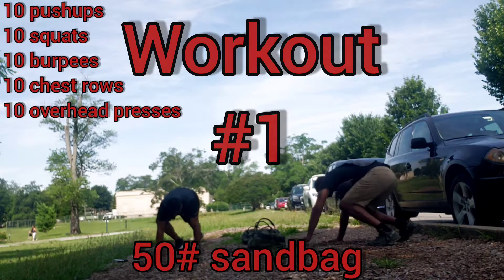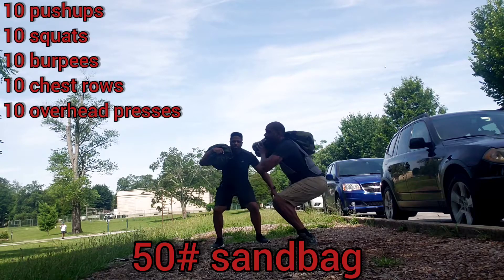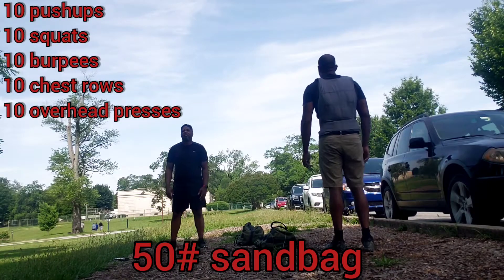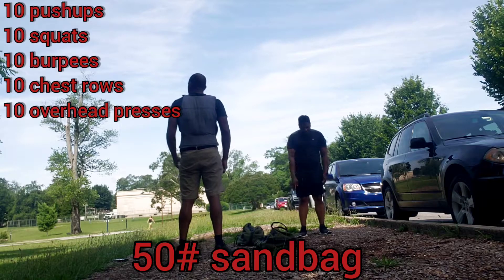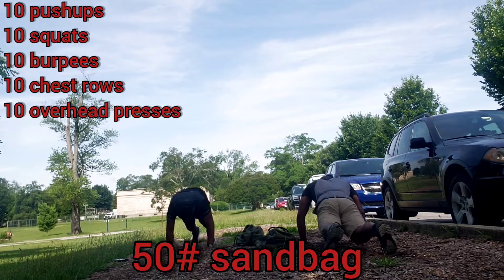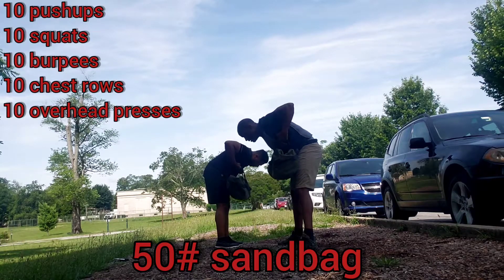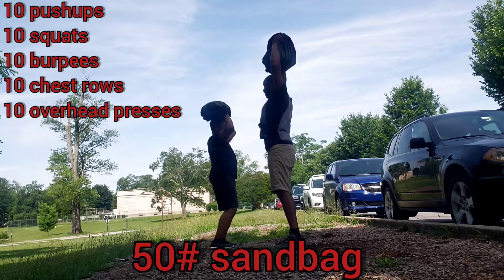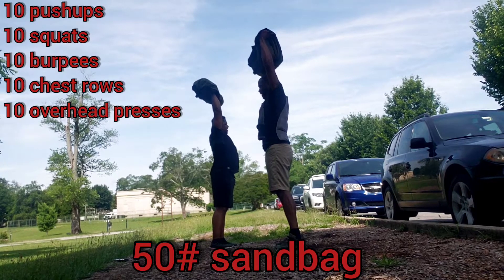13Jun2021 NAAGA Park PT - Workout #1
Workout #1

50 pound sandbag

10 pushups
10 squats
10 burpees
10 chest rows
10 overhead press